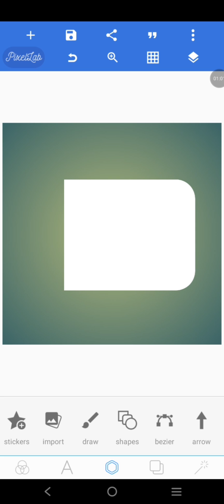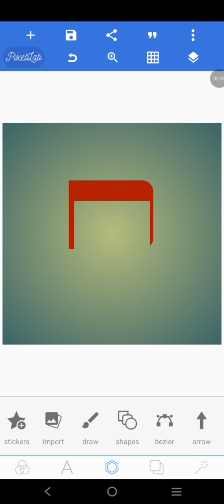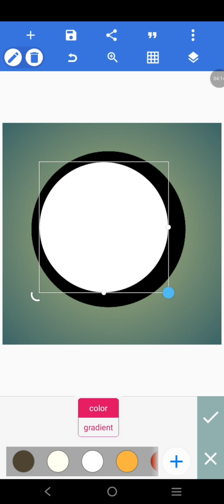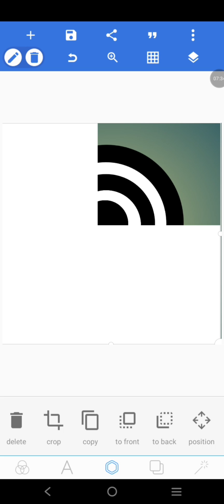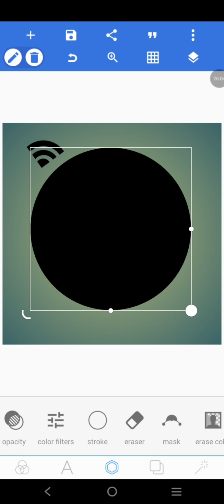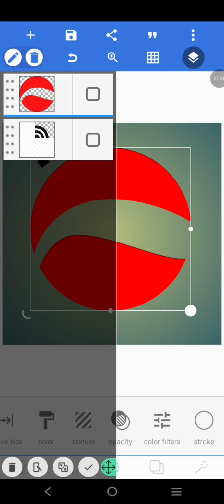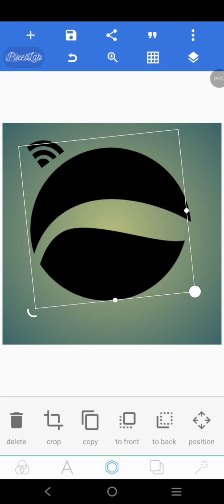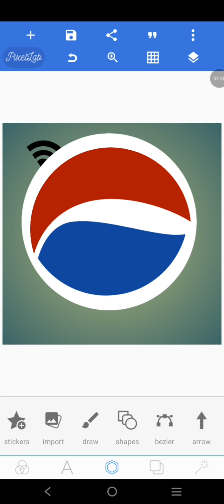Introduction to PixelLab Part 3 | Customizing Shapes in PixelLab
Welcome to Part 3 of the Introduction to PixelLab series! 🎨
In this video, you’ll learn how to customize and modify shapes in PixelLab to create stunning and unique designs